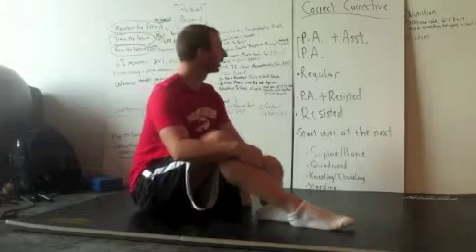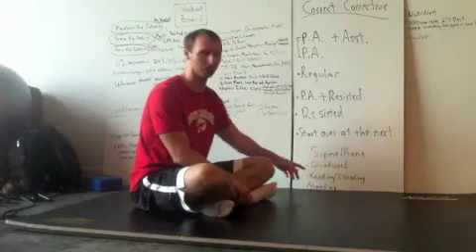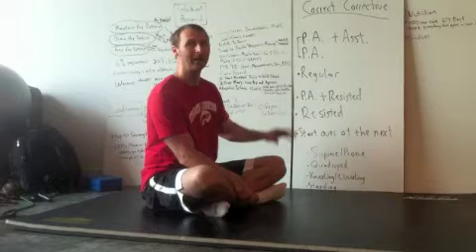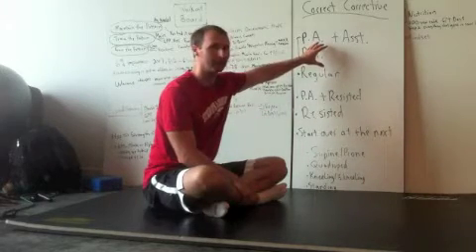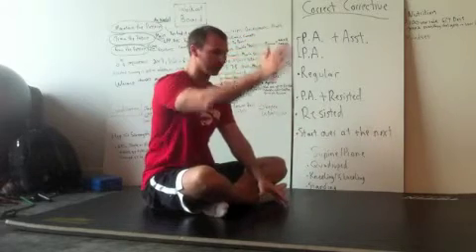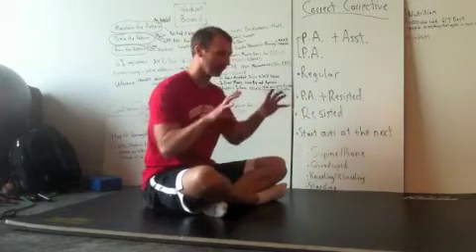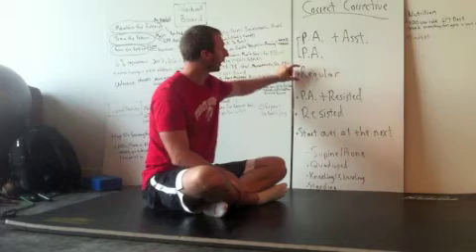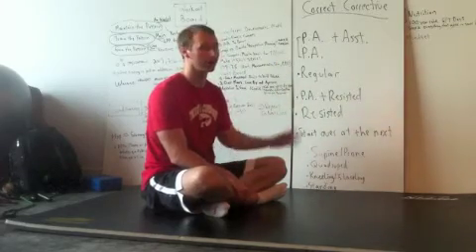Correct Correctives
Gray is an Artist who can paint outside the lines, but we still need those lines.